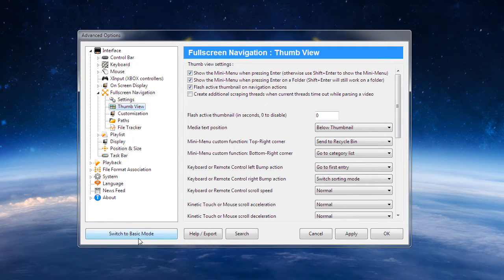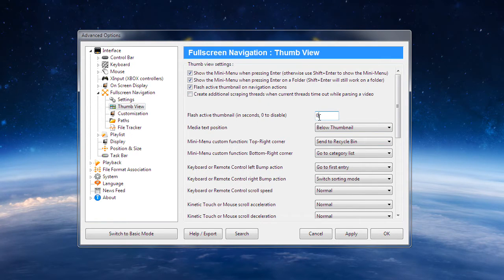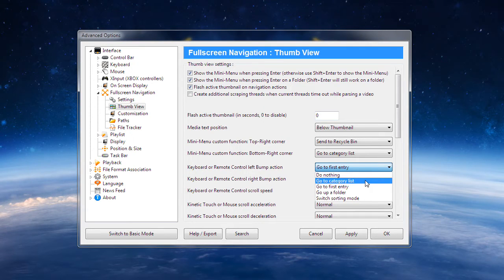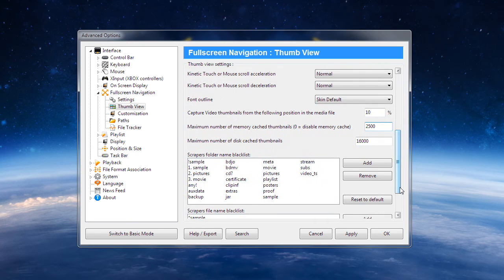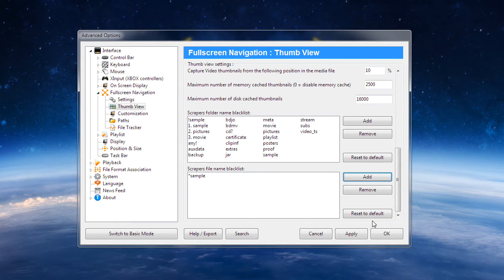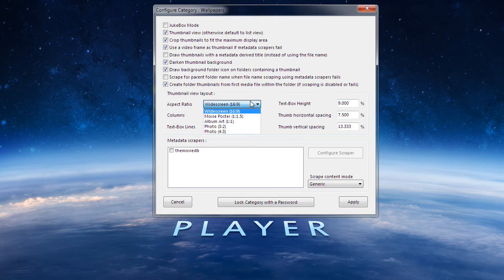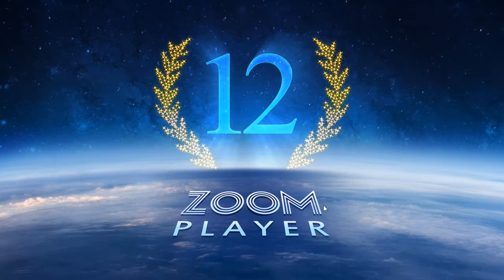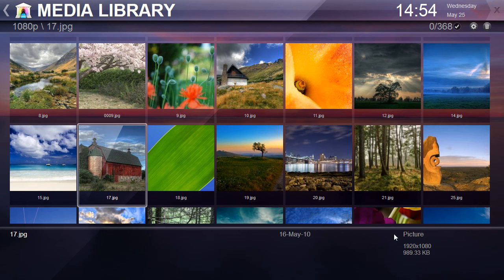Media Library Thumbnail view mode setup and usage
Learn how setup and use Zoom Player's powerful media library thumbnail view mode.

Check out the other thumbnail tutorial explaining how to automatically download Movie and TV posters for your Media Library: